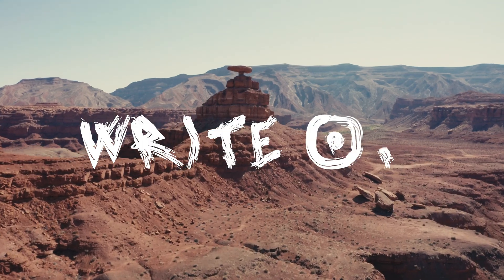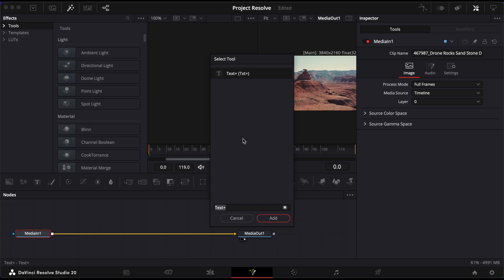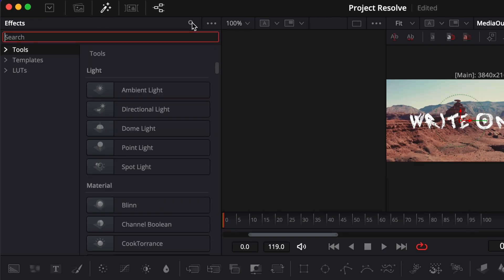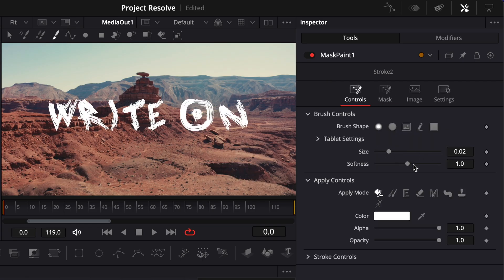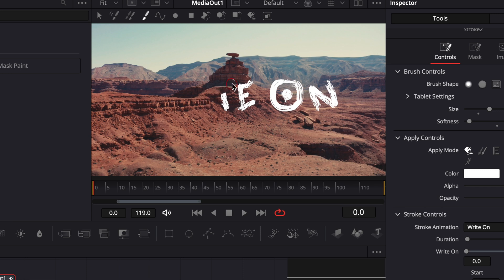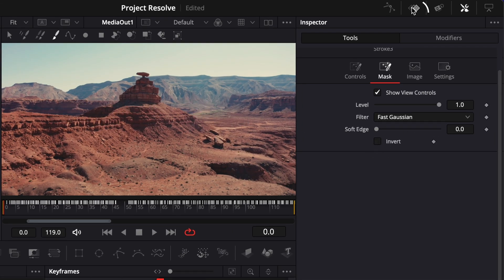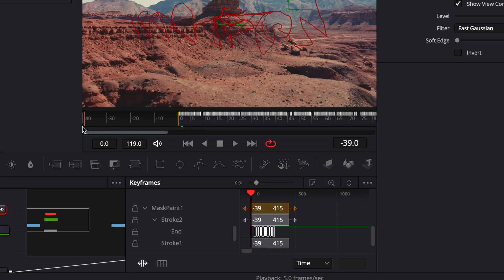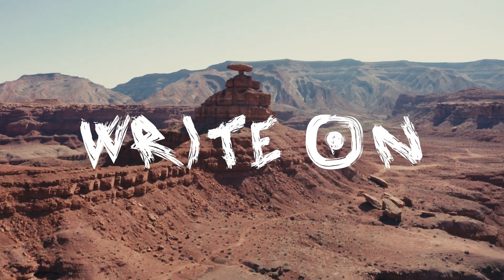How to Create a Handwriting Text Animation in DaVinci Resolve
🧠 In this video, I’ll show you how to create a smooth handwriting effect in DaVinci Resolve using the built-in Write On animation. You’ll learn how to set up your text in Fusion, apply a Mask Paint node, and animate the stroke so it looks like your text is being written in real time. I’ll also show you how to fine-tune the speed for a perfect, natural look.

⏱️ Timestamps:
00:00 Intro
00:08 Creating the text in Fusion
00:20 Adding and setting up Mask Paint
00:45 Adjusting brush and stroke settings
01:00 Tracing the text for the handwriting effect
01:21 Timing and animation adjustments
01:48 Final result